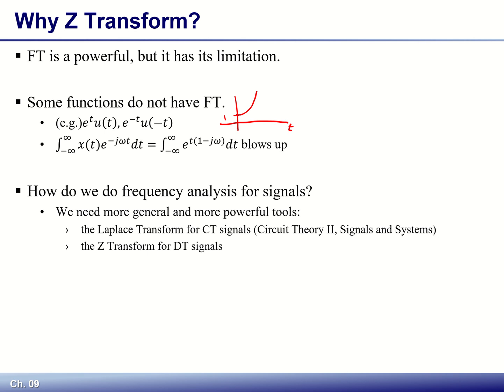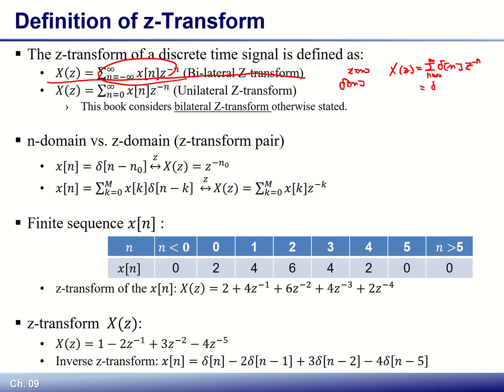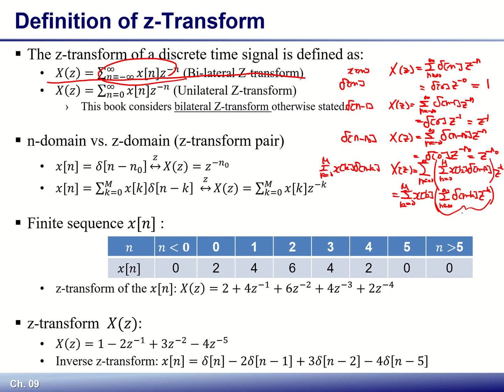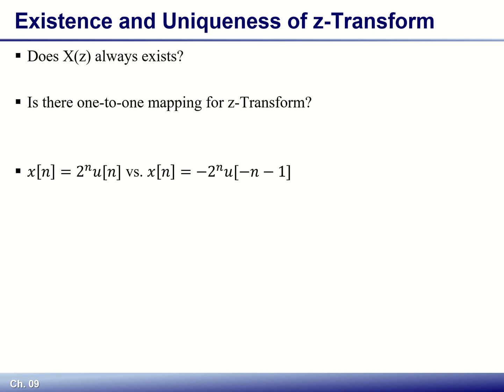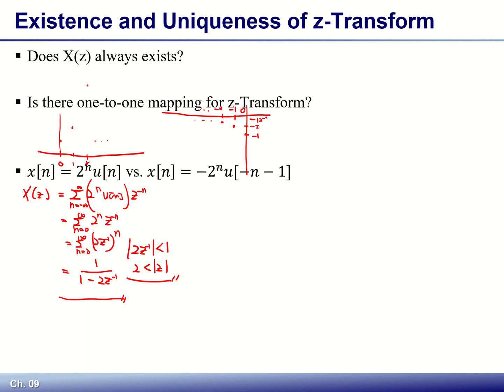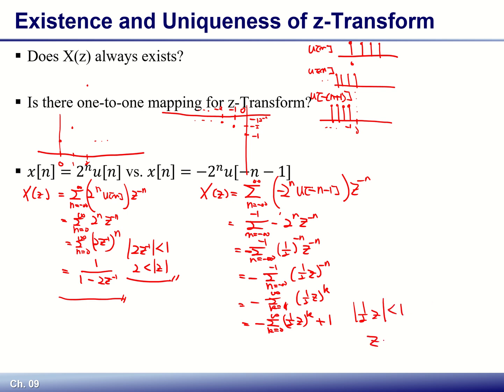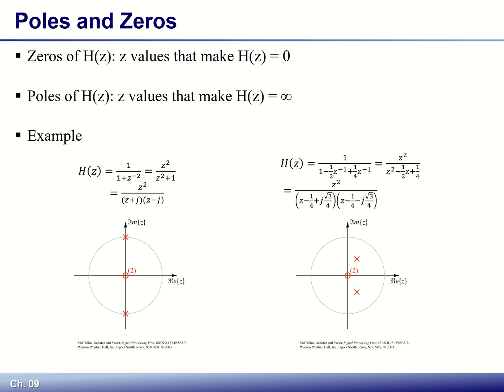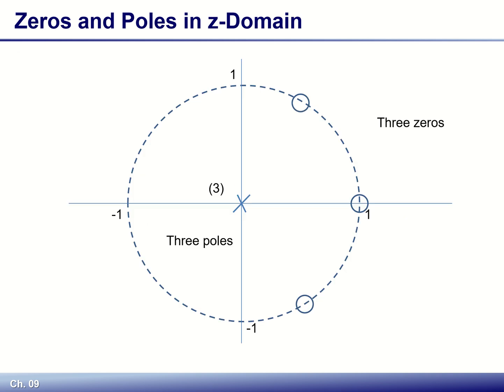09 z Transform 20211124 동영상 Part1